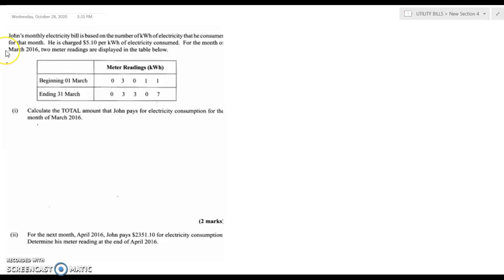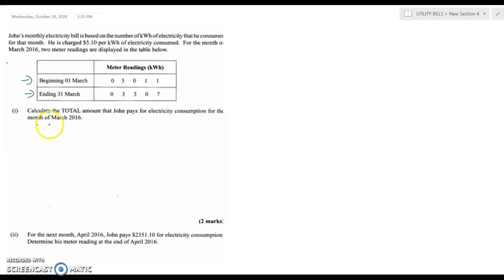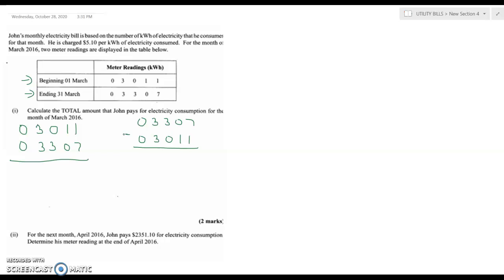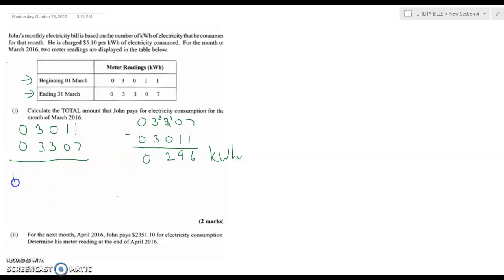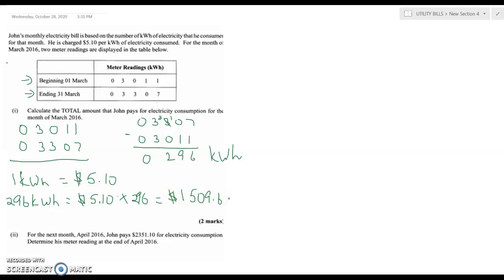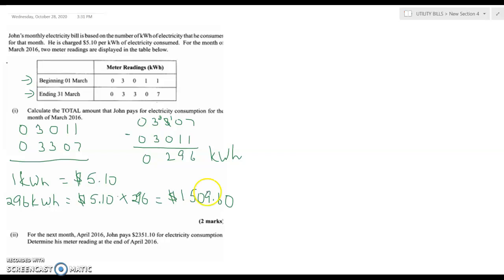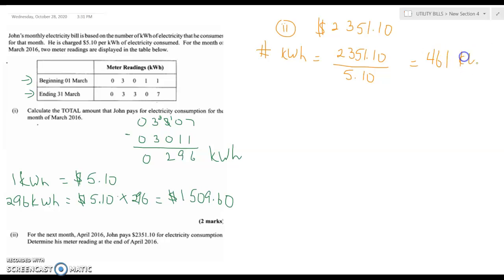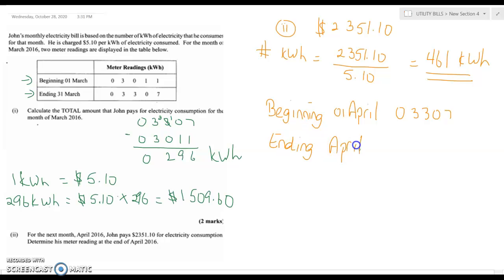Utility Bill Question (Part 2)